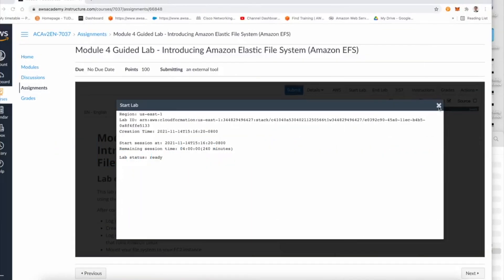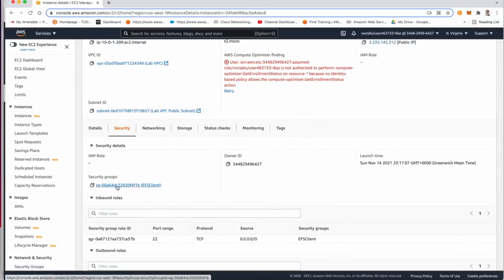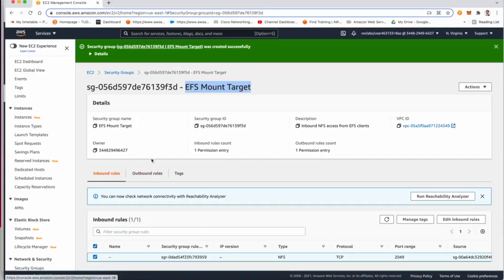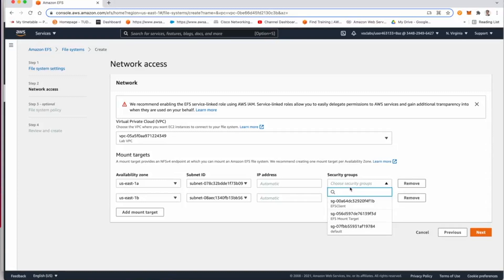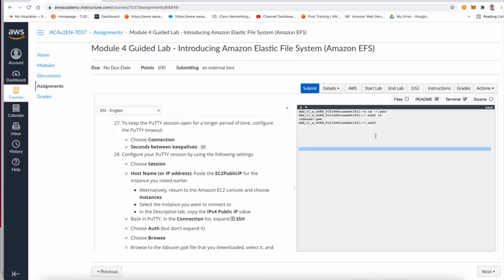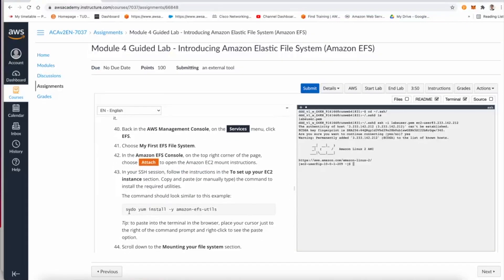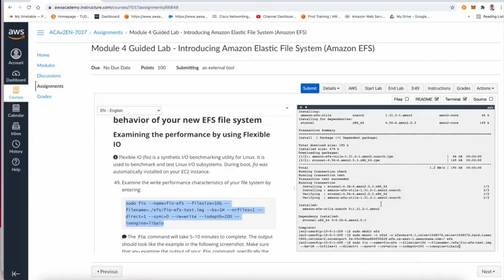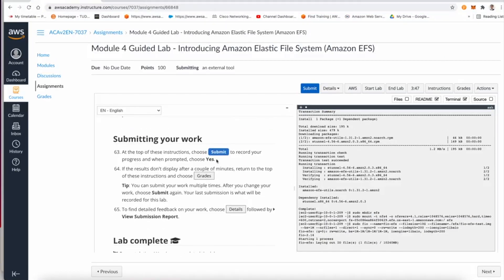Module 4 Guided Lab - Introducing Amazon Elastic File System (Amazon EFS)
🎞 [New] AWS Solution Architect (SAA-C02) 2022

 🕹After completing this lab, you should be able to:
Log in to the AWS Management Console
Create an Amazon EFS file system
Log in to an Amazon Elastic Compute Cloud (Amazon EC2) instance that runs Amazon Linux
Mount your file system to your EC2 instance
Examine and monitor the performance of your file system